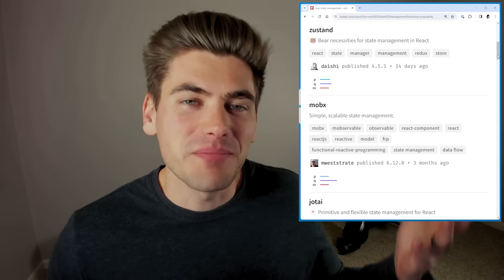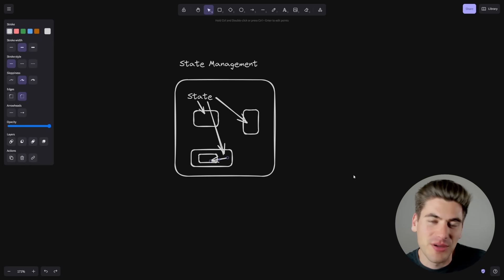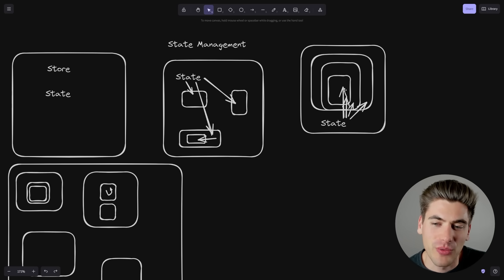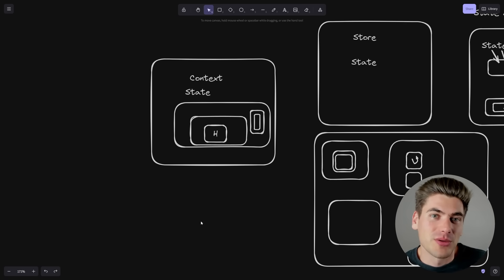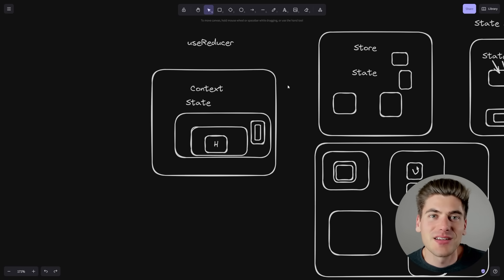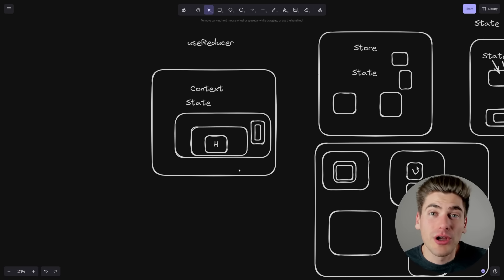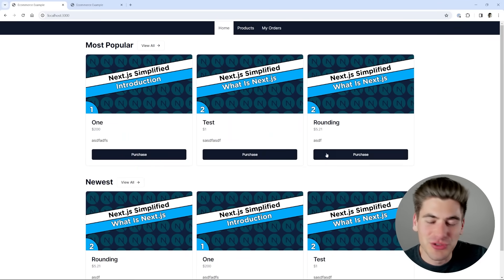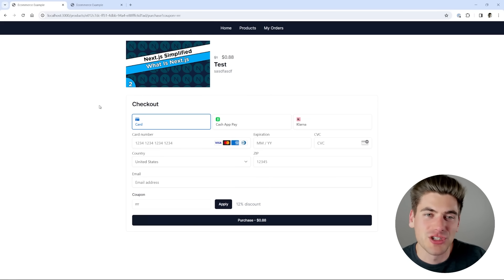State Managers Are Making Your Code Worse In React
One of the first things most people do when creating a new React application is install a state management library. This is something that used to be necessary to create a React application, but with the improvements to React and the tooling around React state managers are really not needed for most applications.

📚 Materials/References:

Next.js Ecommerce Project Video: Coming Soon

⏱️ Timestamps:

00:00 - Introduction
00:58 - Prop Drilling
02:42 - Global State
04:28 - Context
06:38 - Reducers
07:37 - State Reconciliation
08:25 - Meta Frameworks
10:02 - URL State Management
10:57 - When To Use State Management Libraries
12:36 - Example App